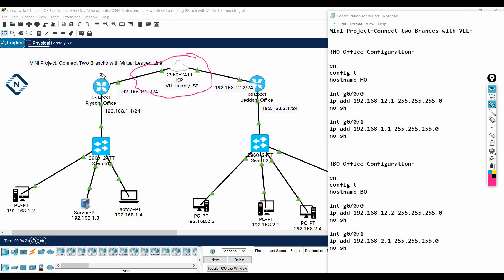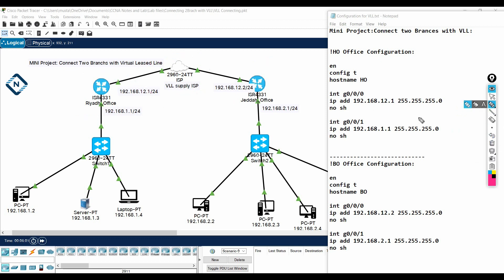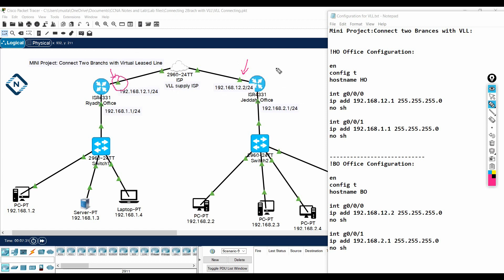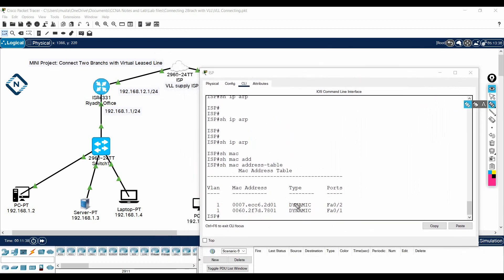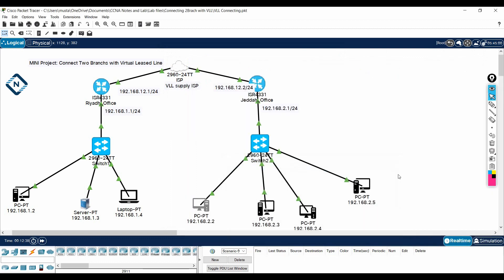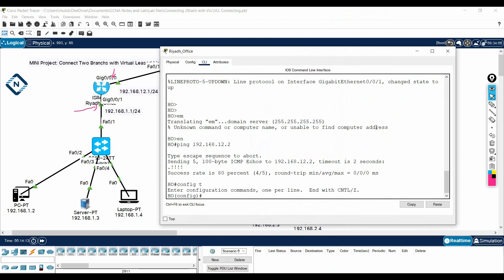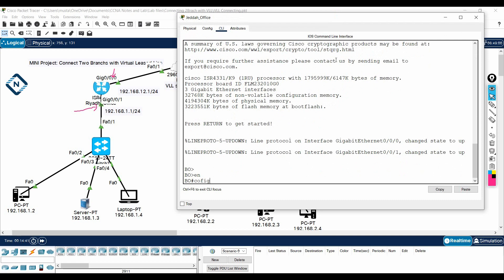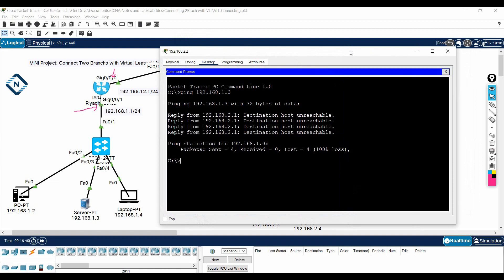How to Connect 2 Branch's with VLL Part 2 | Virtual Leased Line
Hello Everyone,
Let see how we will connect two branch with Virtual leased line.

Thanks